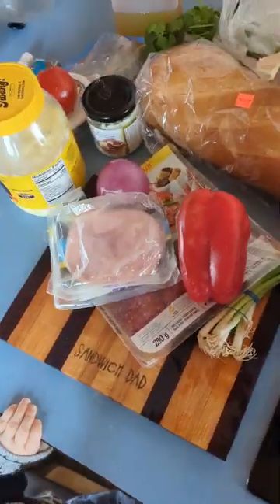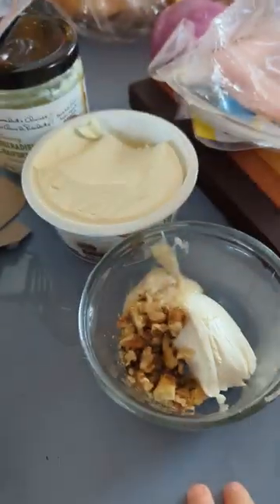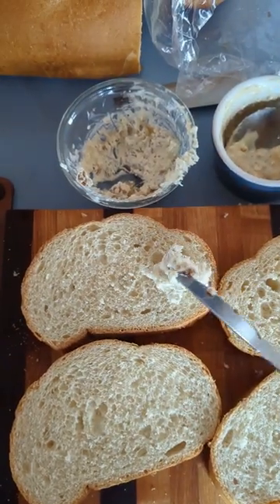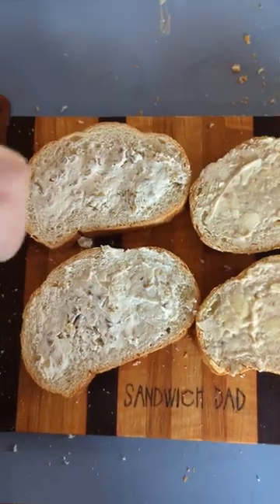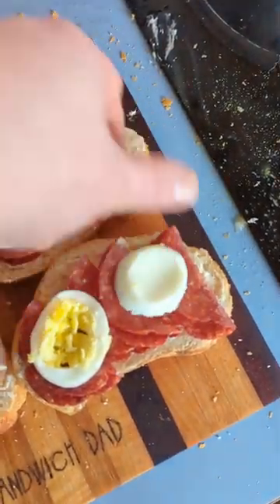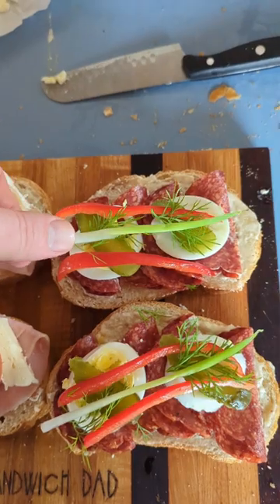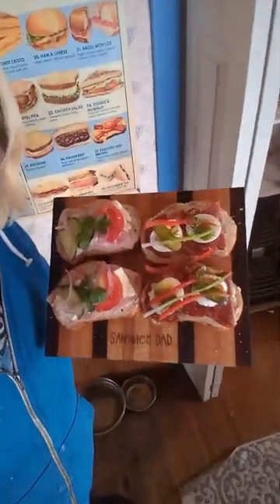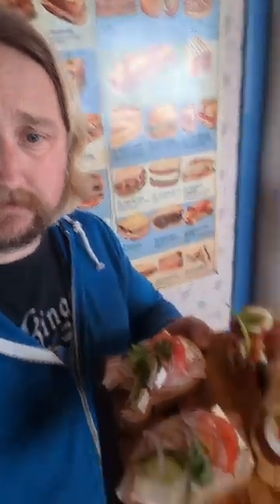Obložené Chlebíčky (Czech Sandwiches) - Sandwich Dad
Czech this out!!! Obložené Chlebíčky. Czechia's open faced party sandwich.